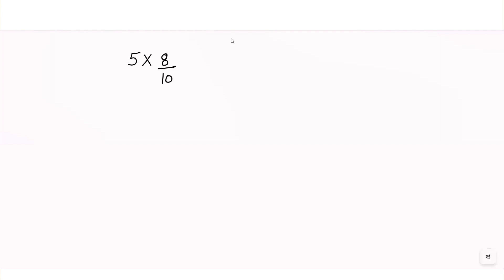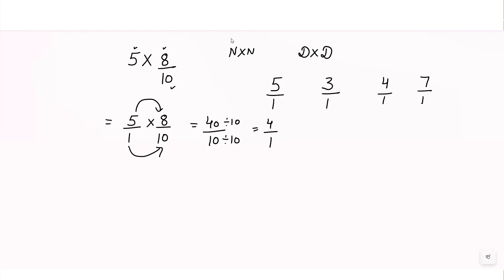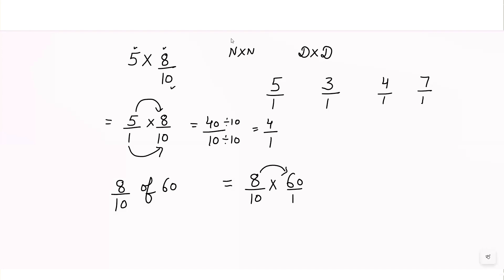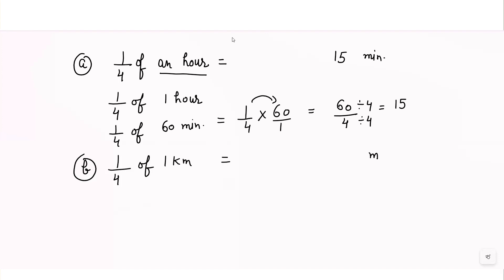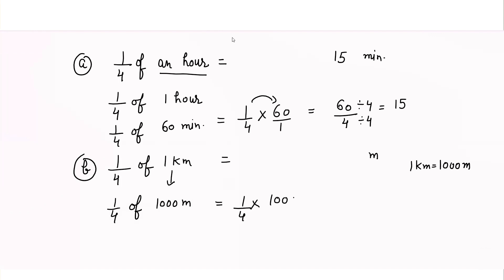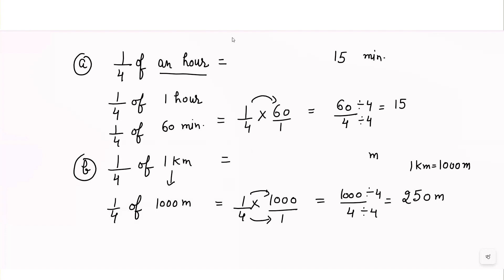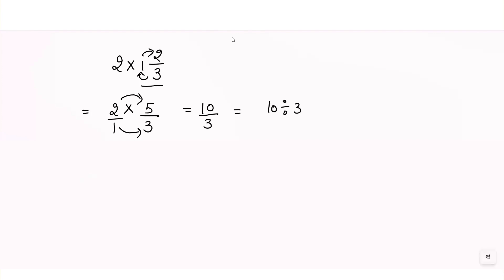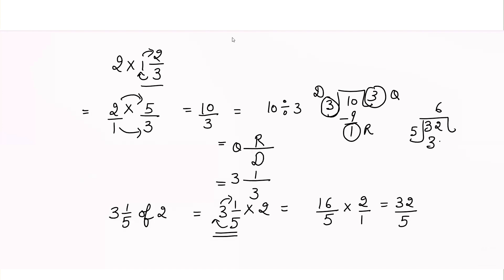Fractions Made Easy: Multiply with Whole Numbers | CBSE / NCERT / GCSE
Need help multiplying fractions by whole numbers? 🤔 In this video, I’ll walk you through the simple steps to solve any fraction and whole number multiplication problem!

✅ What you'll learn:

The easy method to multiply a fraction and a whole number.
How to simplify your answers step by step.
Fun examples to practice and master this skill.
🎯 Perfect for:
how to multiply a fraction with a whole number,
how to multiply a whole number with a mixed fraction,
multiply fractions by whole numbers 5th grade,
multiplication of fractions with whole numbers class 6,
multiplying fractions with whole numbers 5th grade,
multiplying fractions with whole numbers mr j
Students learning fractions for the first time.
Teachers and parents looking for easy explanations.
Anyone wanting to improve their math skills!
Multiplying Whole Numbers and Fractions | Math with Mr. J
Multiplying Mixed Numbers and Whole Numbers | Math with Mr. J
Multiplying Mixed Numbers and Whole Numbers
finding a quarter of an amount,
quarter of an hour,
a quarter of an hour,
what fraction of a day is 12 hours
multiply fraction with whole number,
multiply fraction with whole numbers,
how to multiply mixed fraction with whole number,
how to multiply fraction with whole number,
multiply fractions and whole numbers 5th grade,
mathantics multiplying fractions with whole numbers,
multiplying fractions with whole numbers and mixed numbers,
multiply fractions and whole numbers using models,
multiplying fractions with whole numbers on a number line,
multiplying fractions with whole numbers area model,
multiplying fractions with whole numbers and another fraction,
multiplication with whole numbers and fractions,
multiply fraction by whole number model,
multiply fraction by whole number,
how to multiply fractions with whole numbers big numbers,
multiply fractions by whole numbers 4th grade,
multiplying fractions with whole numbers using cancellation,
how to cross multiply fractions with whole numbers,
multiply and divide fractions with whole numbers,
how do you multiply a fraction with a whole number,